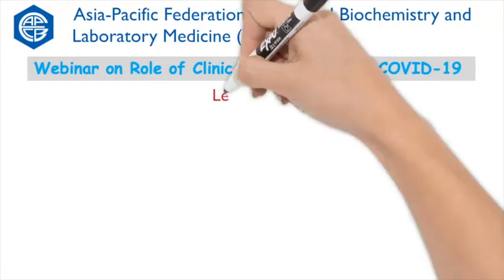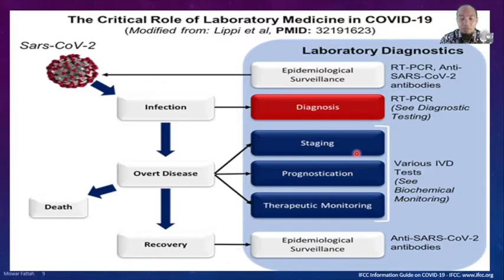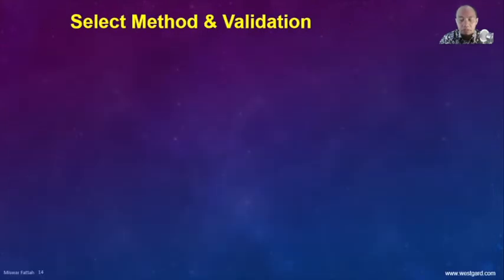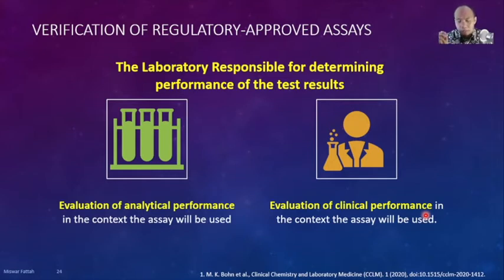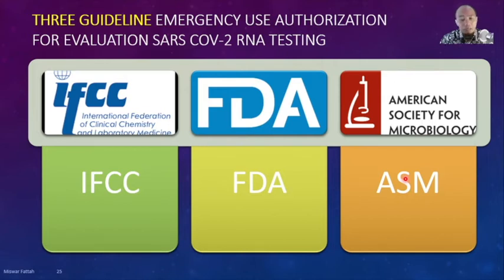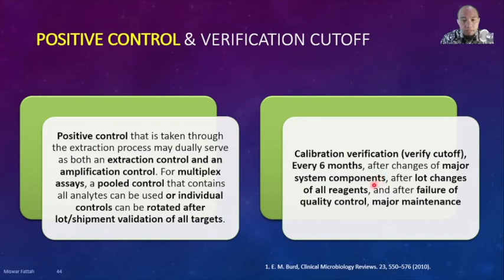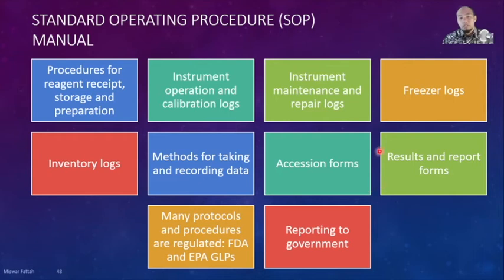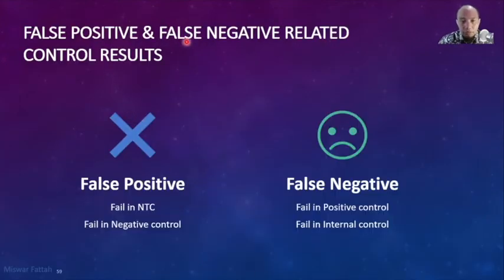Lecture 5: Method evaluation, validation and Quality control for NAAT of COVID-19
Speaker: Miswar Fattah, Indonesia
Learning objective: how to evaluate method and validate the result of NAAT testing for SARS-CoV-2